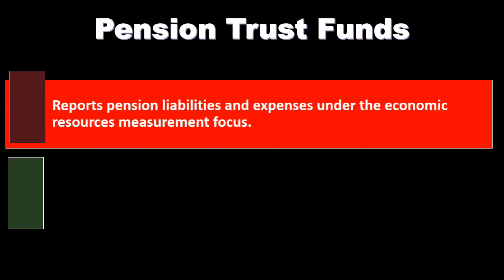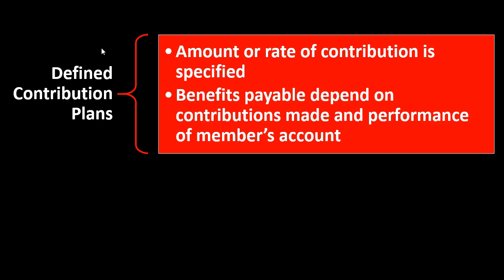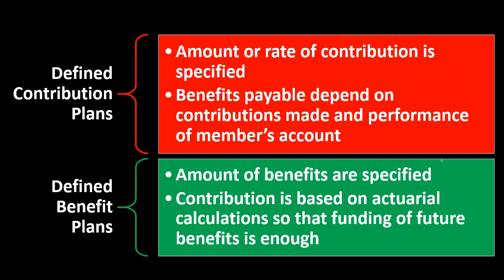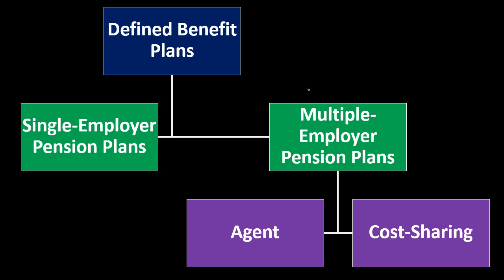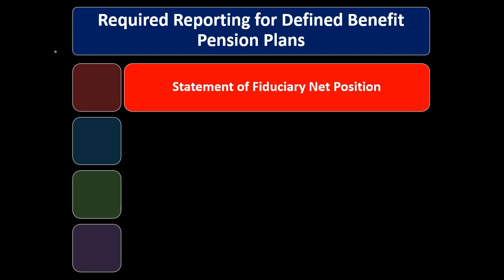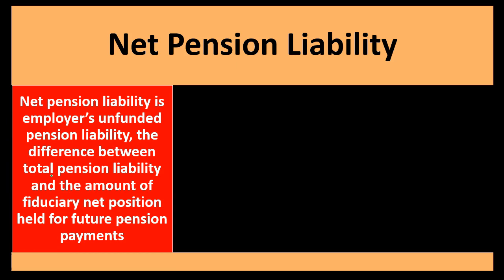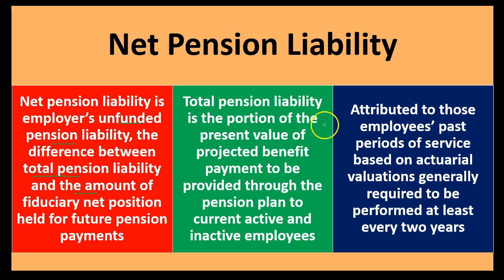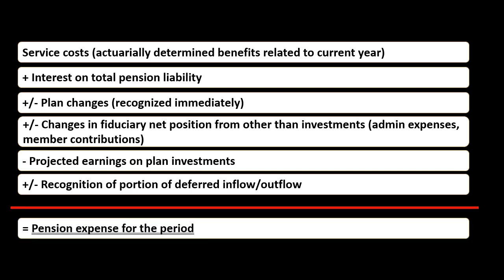Pension Trust Funds - Governmental Accounting